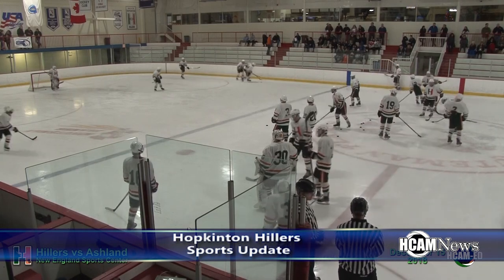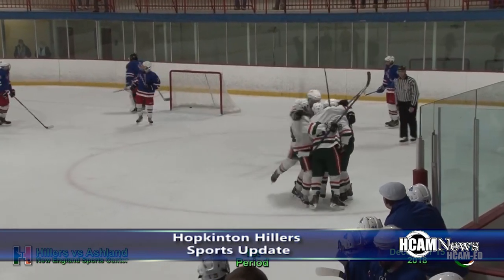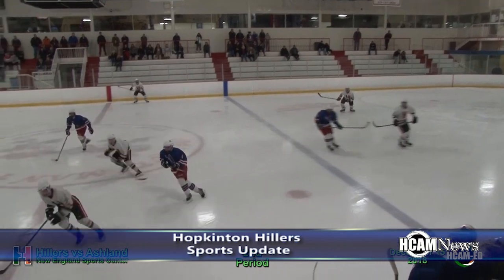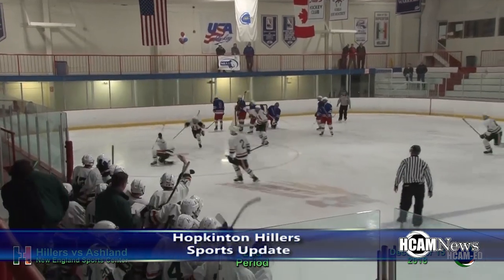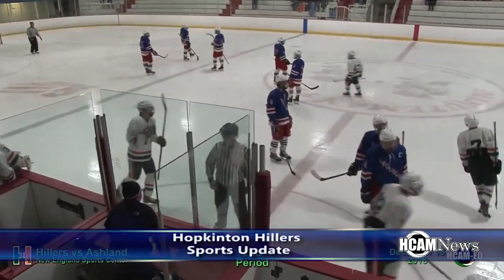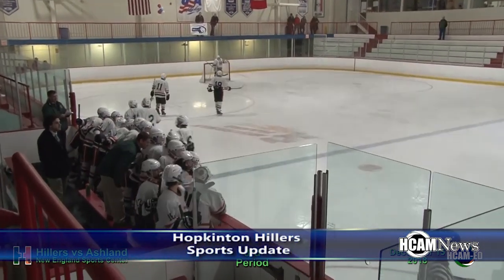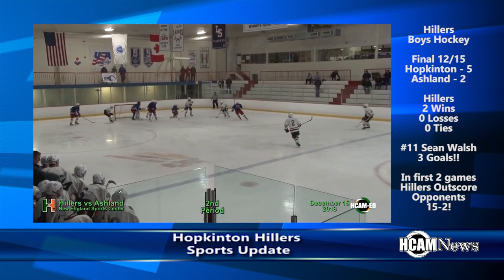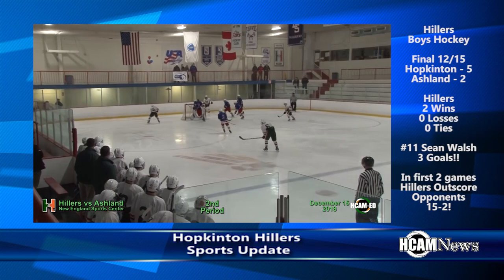Hopkinton Hillers Sports Update 12-19-2018